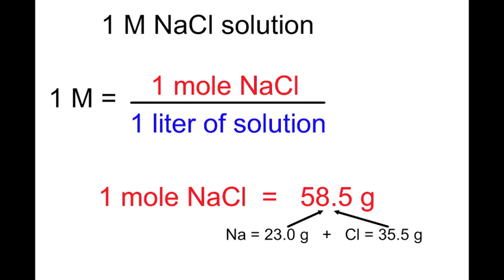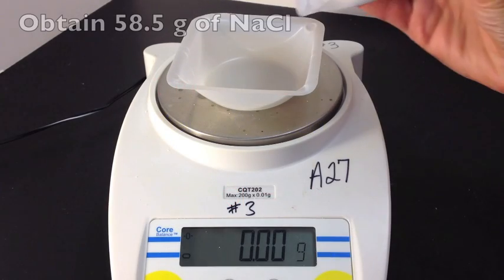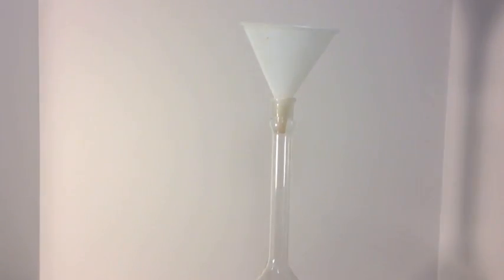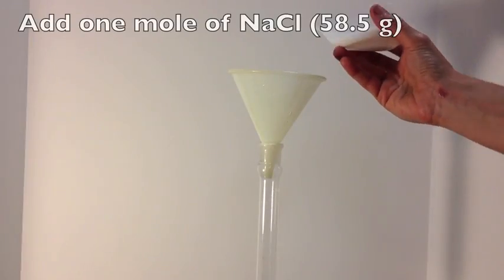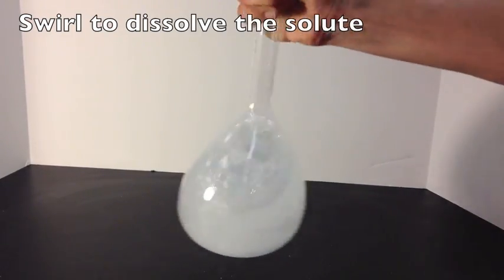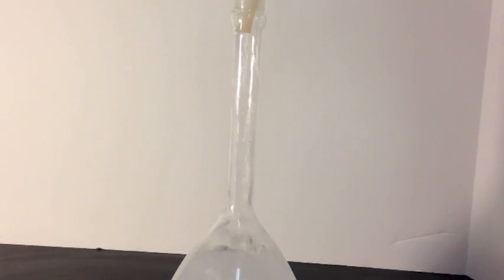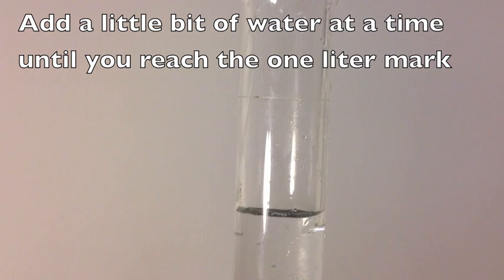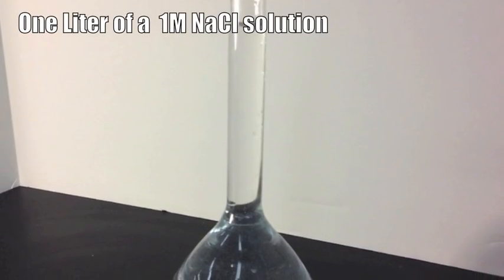Making a 1 M NaCl solution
Learn how to make a 1 M NaCl solution in a volumetric flask